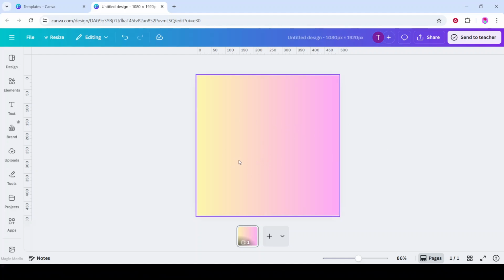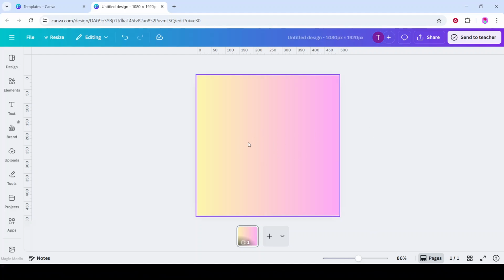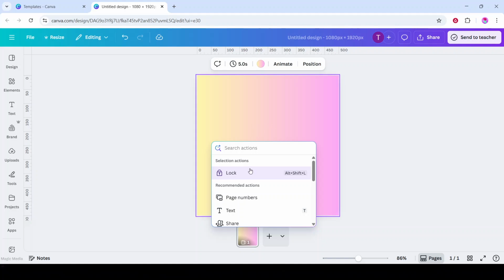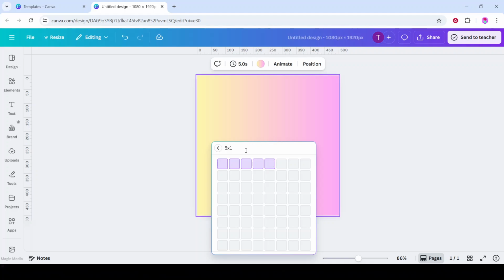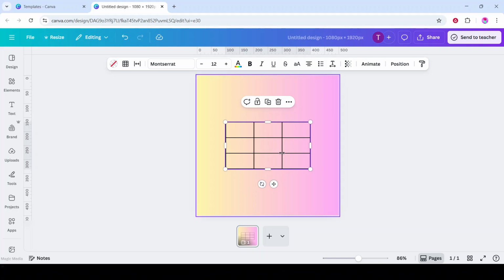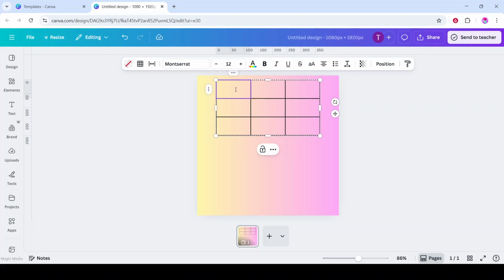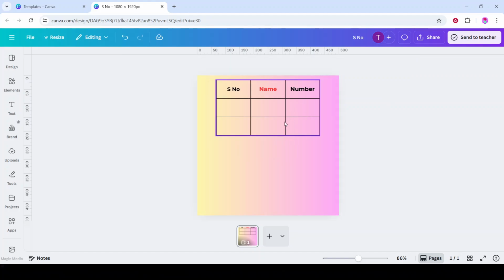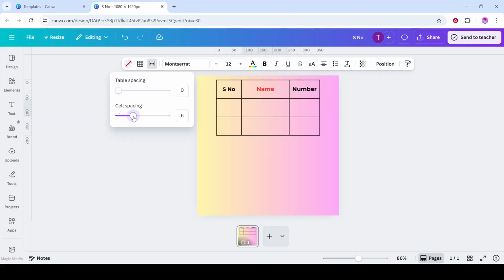How To Easily Create Columns In Canva 2026 (Step By Step)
In This Video, I Will Show You How To Easily Create Columns In Canva, Step-by-step Guide.

In This Video, We'll Show You 👇
Canva Columns Tutorial
Canva Column Layout
Add Columns Canva
Canva Layout Ideas
Canva Table Tutorial
Canva Grid Tutorial
Canva Document Layout
Canva Page Layout
Canva Multi Column
Canva Text Columns
Canva Spacing Columns
Canva Column Feature
Canva Easy Design
Canva Visual Design
Canva Creative
Canva Design Guide
Canva Tutorial Easy